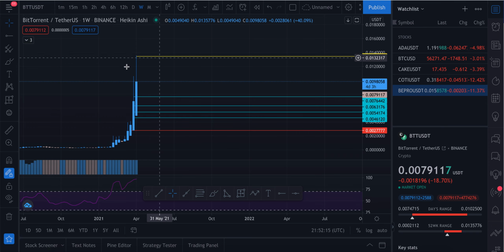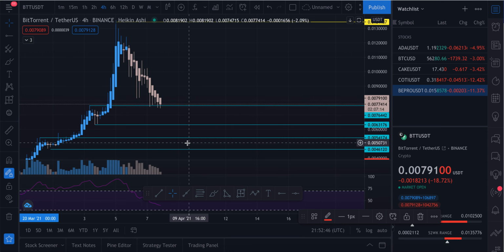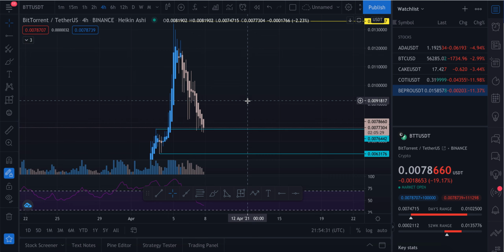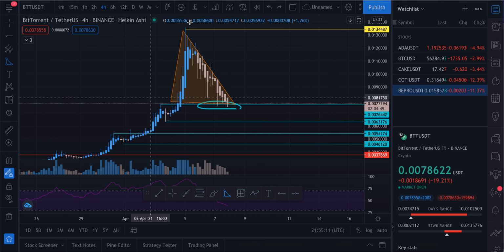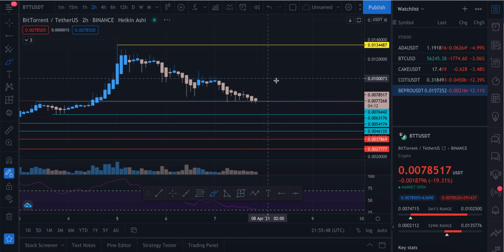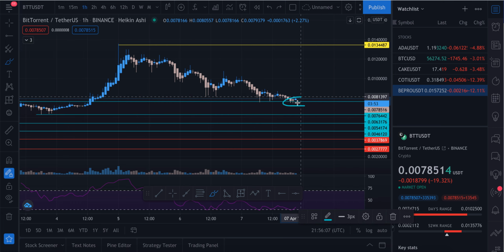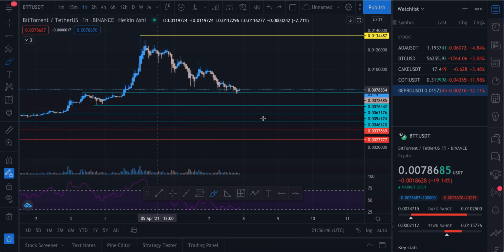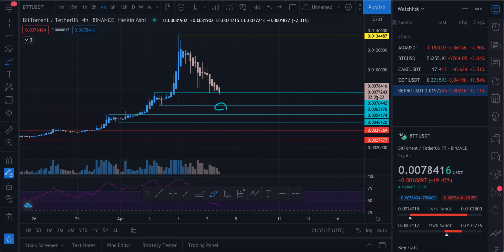Bittorent BTT DISCOUNTED Price Prediction l When to buy Bittorent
💸 Get up to $10 In BITCOIN if you buy $100 worth
Trade Stocks and Crypto on Webull (Get 2 free stocks)